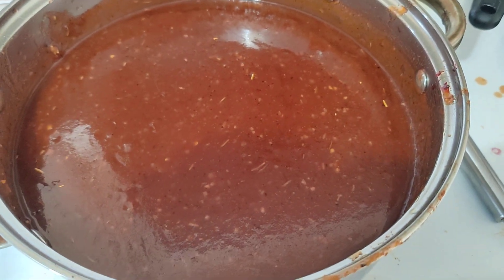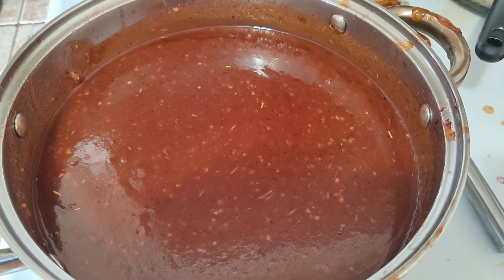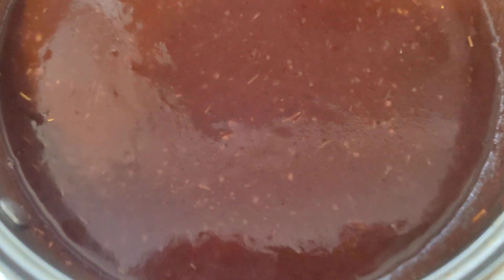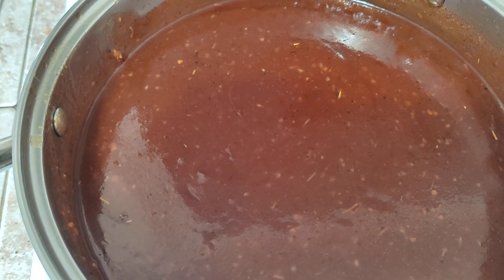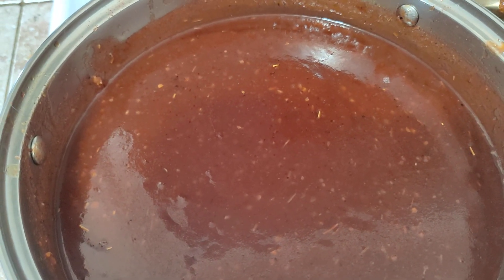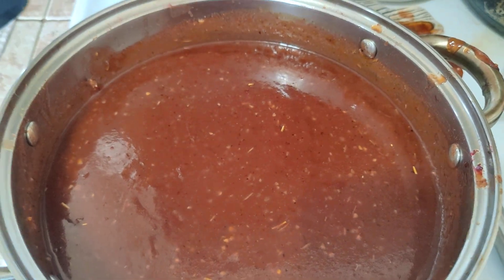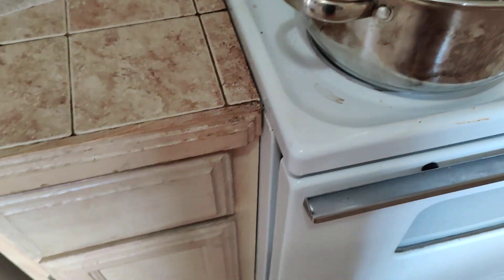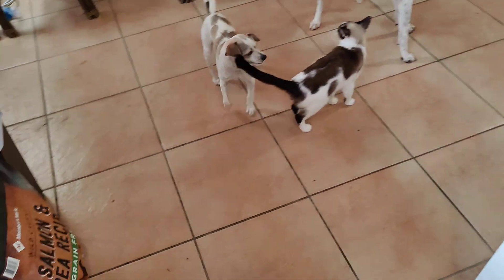BBQ sauce part 2